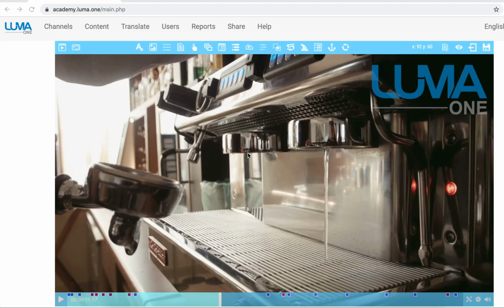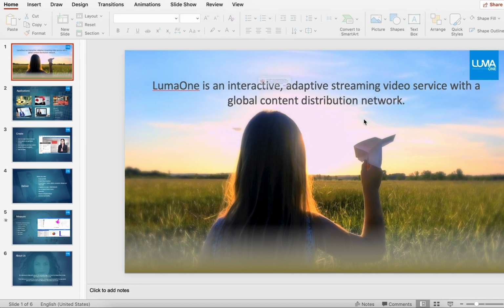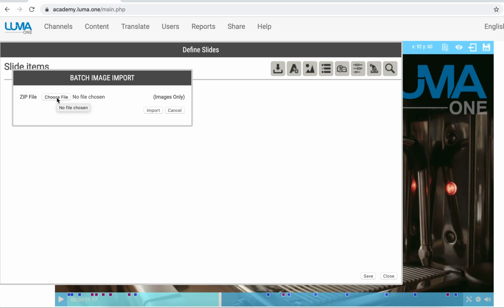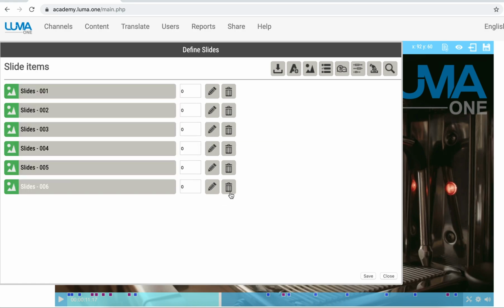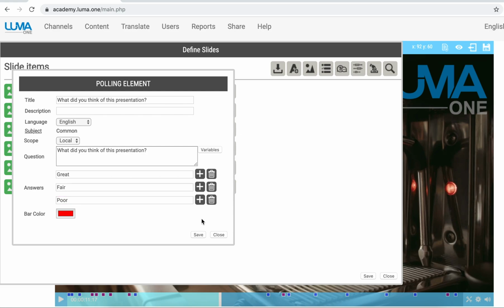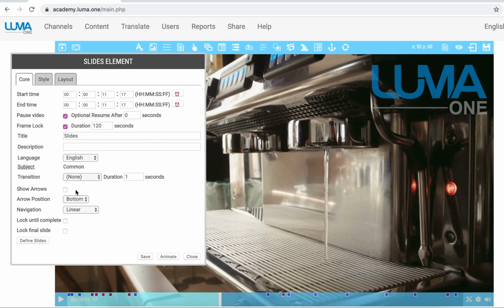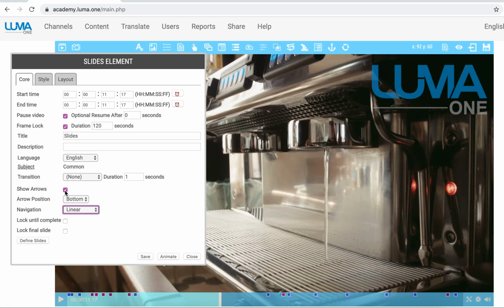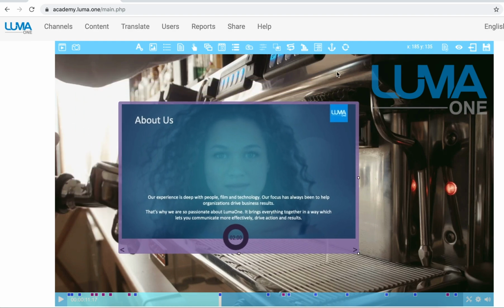LumaOne Tutorial #7 - How to create a slide presentation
In this tutorial, you will be taken through the steps required for converting a Powerpoint presentation so that it can be used within the LumaOne platform.